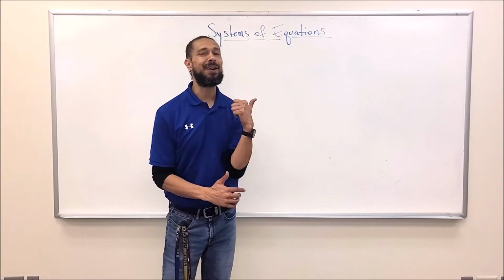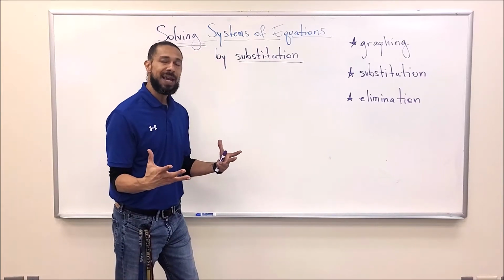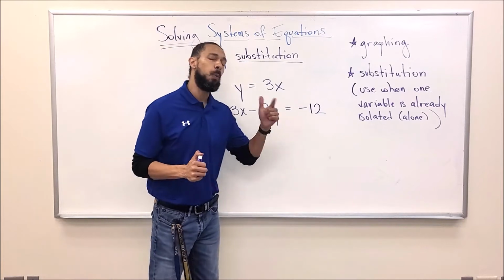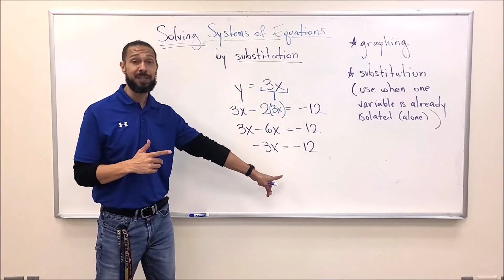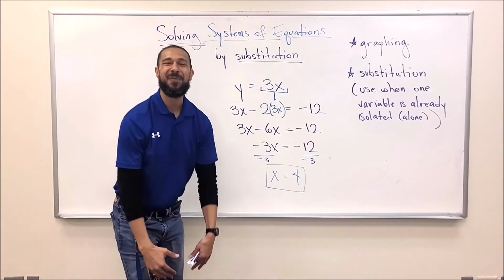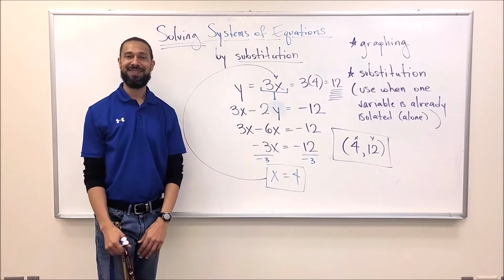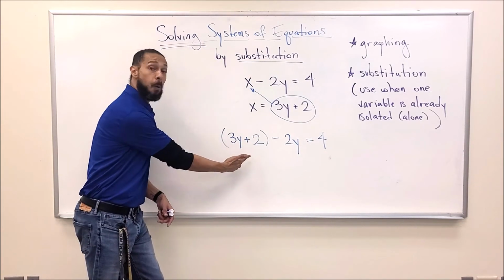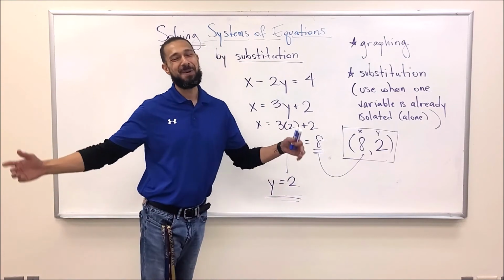5 Minute Math: Algebra - Systems of Equations - Solving by Substitution